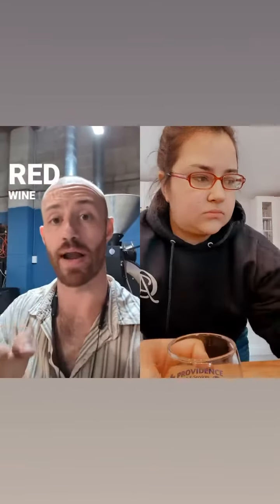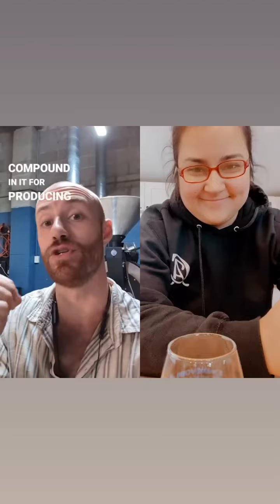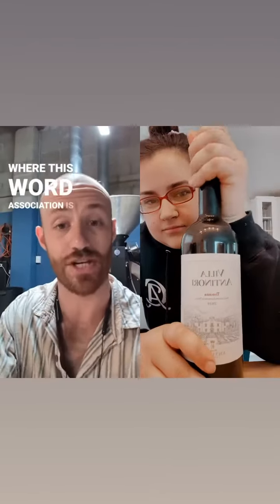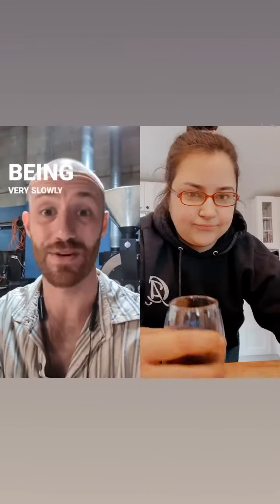Milk with wine! Actually delicious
Um……so i am mind blown 🤯!! I utterly hate dry wine, like “hate hate hate, loathe entirely!” But this, this my friends is drinkable. So if y’all ever offer me dry wine make sure to have some raw full-fat milk and I’ll enjoy a half glass with you.🤣🤣🤣🤣🤣and before some of y’all report me to my parents, I’m going to show them this myself. 🤣🤣🤣🤣